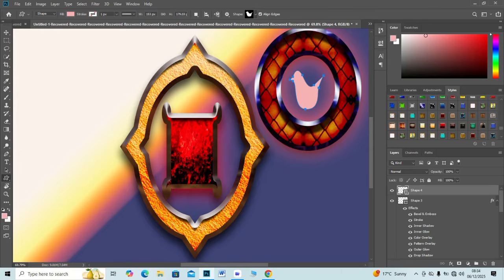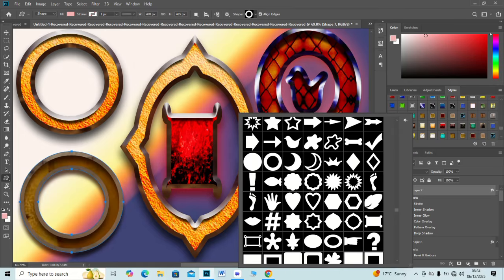HDR 4K Portrait|Professional Retouching LookCanonR5 + Photoshop ColorGradingMasterclass#E9DED78#1117